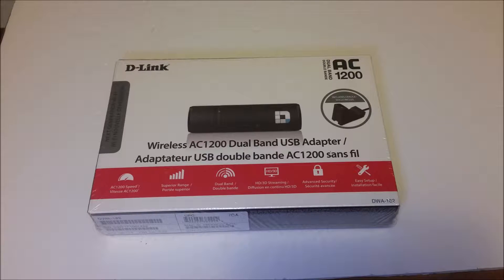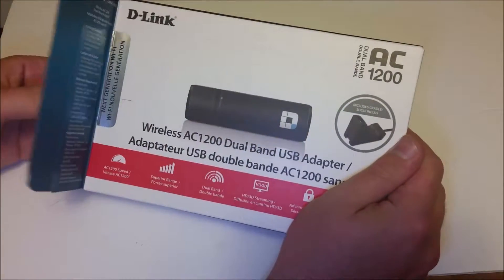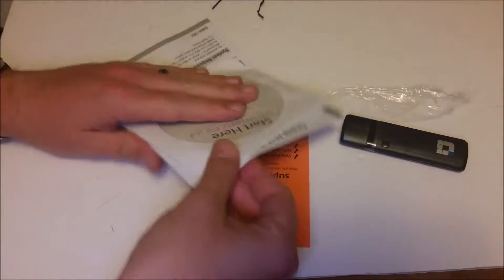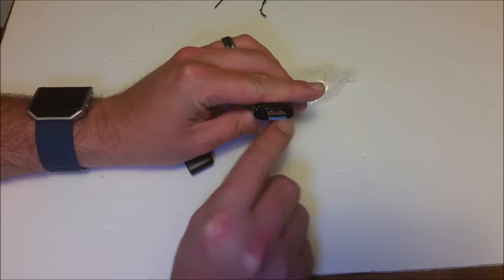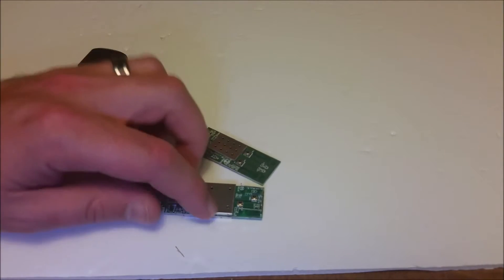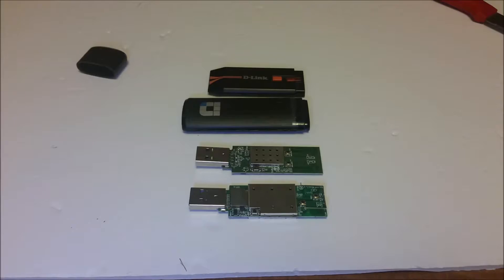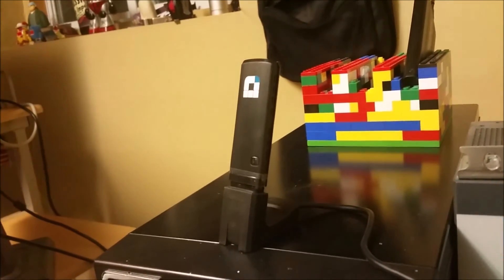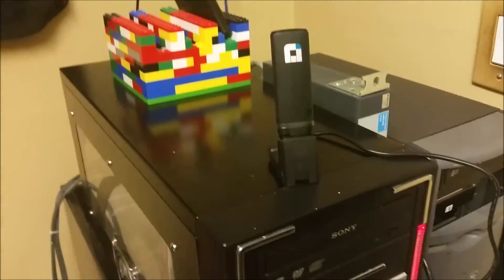D-Link DWA-180 AC1200 Dual Band Review Unboxing and Teardown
AC is the newest and greatest thing in WIFI. Dual band and capable of HD streaming. I have a D-link  DWA-130 that I compare it to in the video.